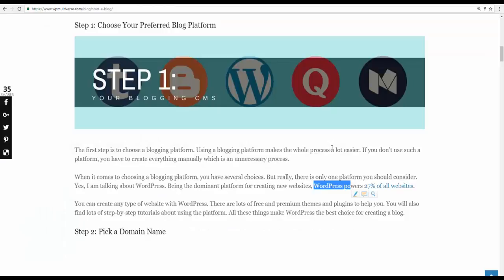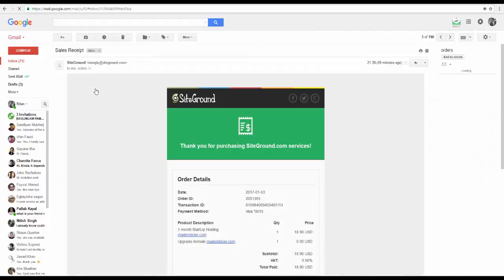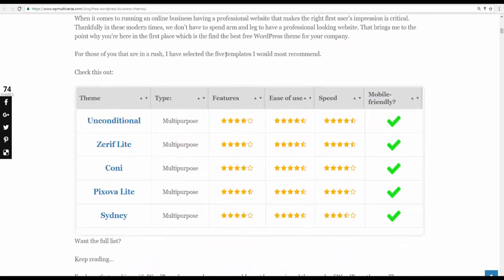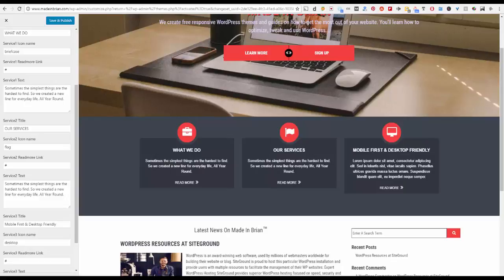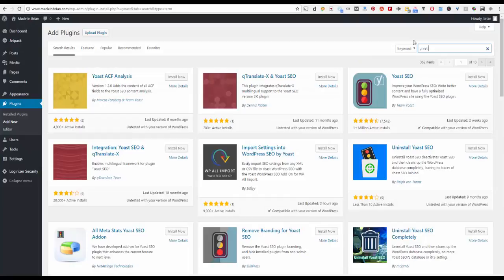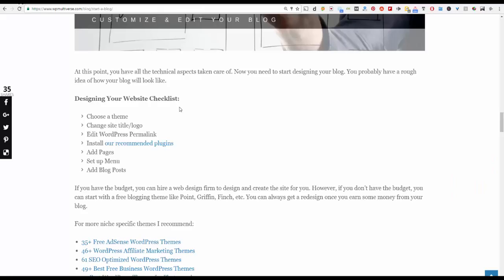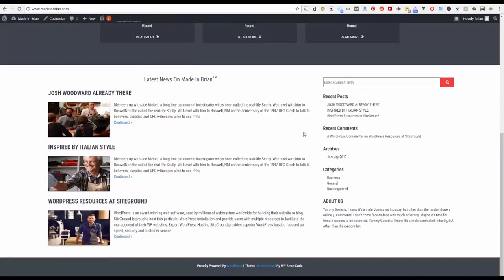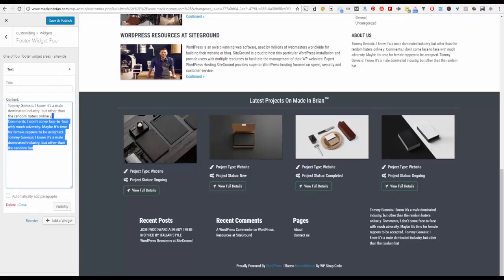How To Make a WordPress Website: 2017 Updated Guide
This video will show you how to make a beautiful website step by step. Specifically, you’ll learn how to a website that brings visitors to your site.

In fact, these are the same I use to create mine and my client's sites.

So what are the steps involved in creating your website?

1. Choose Your Preferred Blog Platform = WordPress
2. Pick a domain name
3. (click for discount)
4. Design Your Blog
    Choose a theme
    Change site title/logo
    Edit WordPress Permalink
    Install our recommended plugins
    Add Pages
    Set up Menu
    Add Blog Posts
5. Start Promoting!